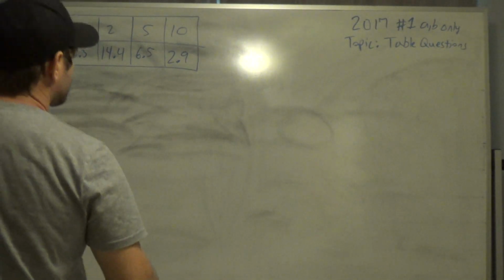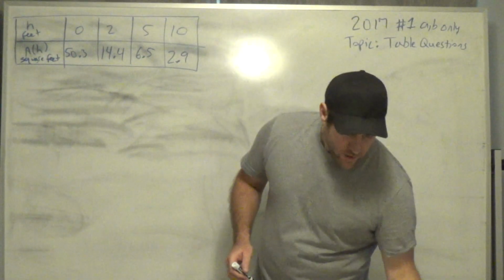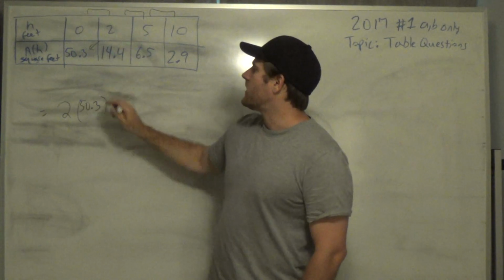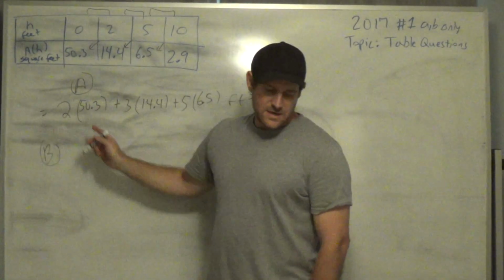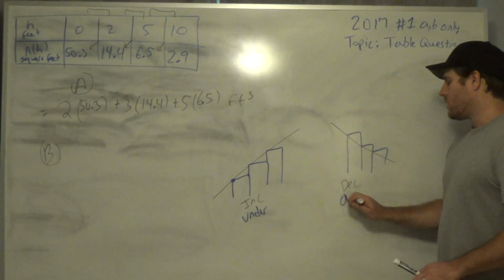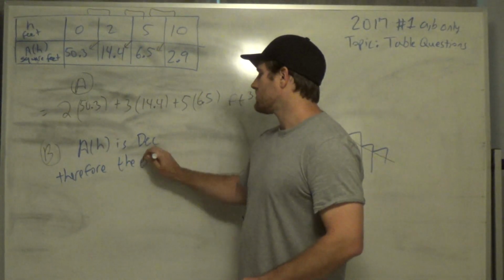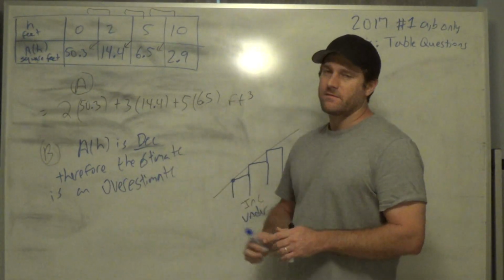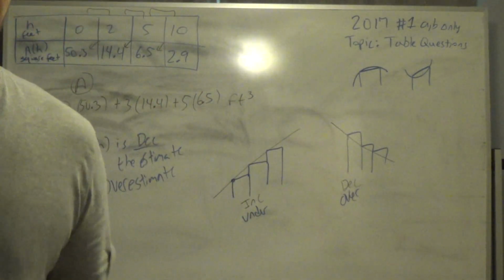AB Calculus Free Response 2017 #1 a,b only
Hi Calculus Chumps! Watch this video about the AB Calculus FR 2017 1a,b question to grow from Calculus Chump to Calculus Champ!